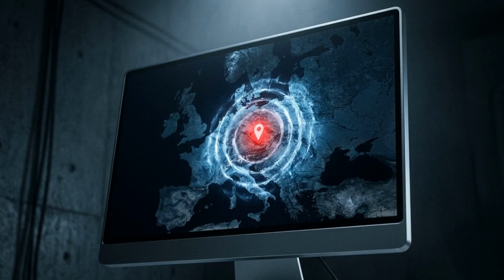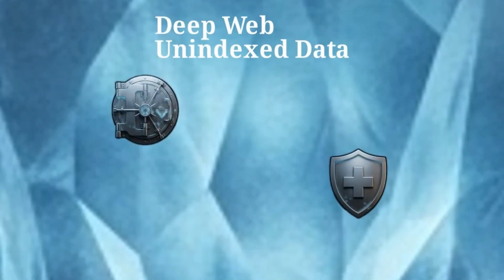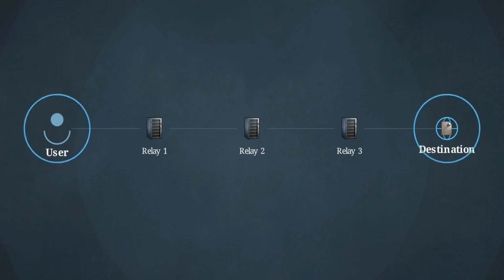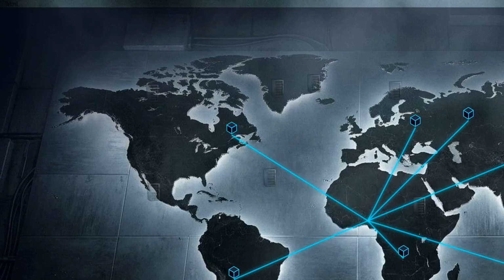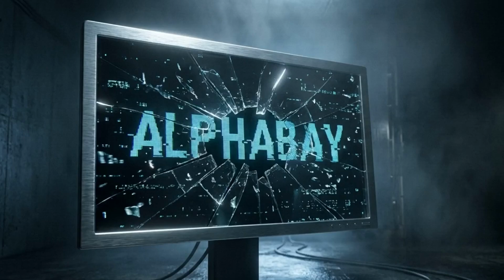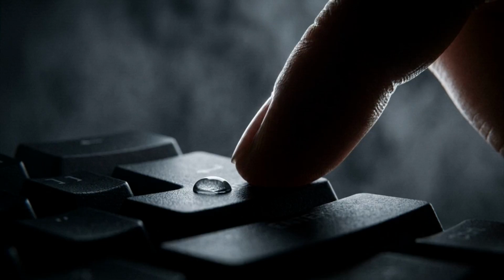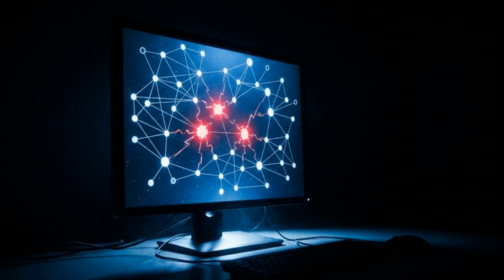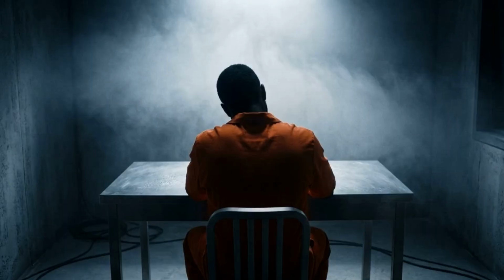The Dark Web's Biggest Illusion | Hunting Ghosts in the Digital World | Azlan Dark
Can someone really disappear without leaving a trace?

Every click, message, and digital footprint tells a story—but some people spend years trying to erase theirs. In this documentary, we explore the world of digital investigations, cyber anonymity, forensic technology, and the relentless pursuit of those who believe they can never be found.

From encrypted networks and anonymous identities to digital breadcrumbs that expose the truth, Tracing the Untraceable reveals how modern investigators follow the smallest clues through the darkest corners of the internet.

In this documentary:
The myth of complete online anonymity
Digital footprints that criminals overlook
Cyber forensics and modern investigations
The psychology behind disappearing online
Dark web myths vs reality
How investigators connect seemingly impossible clues
Why nothing on the internet is ever truly gone

Every secret leaves a trace.

The only question is...

Who finds it first?